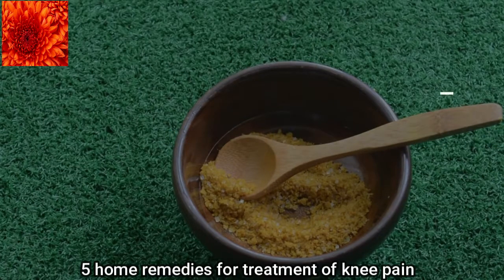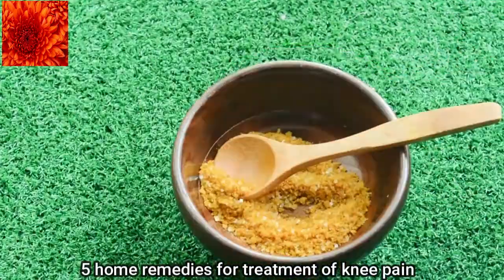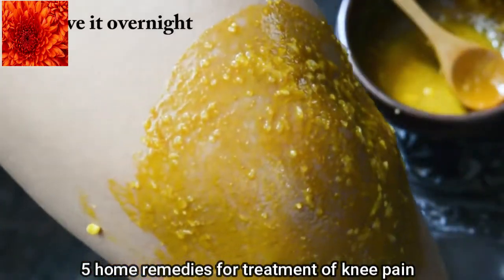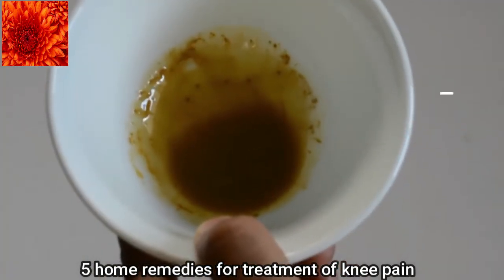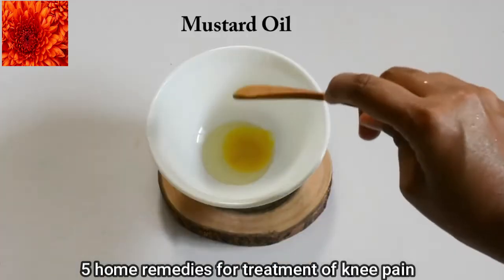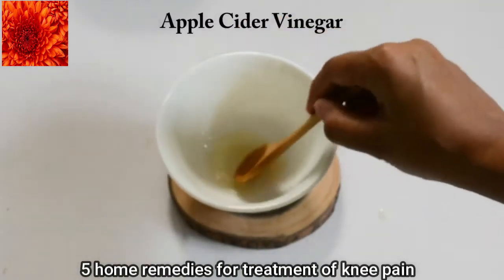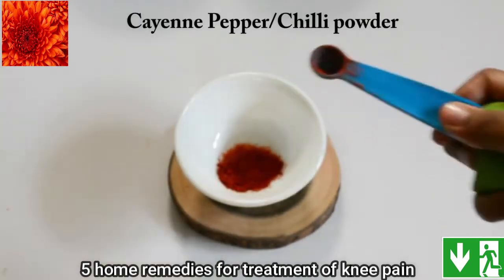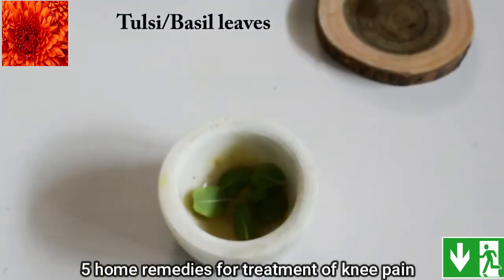5 home remedies for treatment of knee pain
5 home remedies for treatment of knee pain
You can take care of your knee pain with some simple and easy home remedies. These remedies are most helpful for mild to moderate pain caused by overuse, lack of use or improper training. They can also help with knee pain associated with aging and conditions like arthritis but you also need to consult a doctor for proper diagnosis and treatment.
-Apple cider vinegar is also helpful in reducing knee pain. Due to its alkalizing effect, apple cider vinegar helps dissolve mineral build-ups and harmful toxins within the knee joint
-Cayenne pepper contains capsaicin that works like a pain reliever and produce a warm sensation and reduce pain in the affected knee.
-Ginger is an effective remedy to alleviate pain, whether knee pain is due to arthritis, muscle strain or injury.
-Turmeric is an effective and natural treatment to relieve knee pain. Turmeric contains a chemical called cur cumin that has anti-inflammatory as well as antioxidant properties that help reduce pain.
-Lemon works as a solvent for uric acid crystals, which is the cause of some types of arthritis.
-Tulsa or holy basil is known as an anti-rheumatic (joint pains) and antispasmodic (muscle spasms) agent. It can be used externally to treat joint related ailments. Tulsi also works in relieving joint pain and pain associated with arthritis.

 thanks  - your comments are heartily welcomed
if any image or any part of content resembles with any channel, fell free to remove or use.